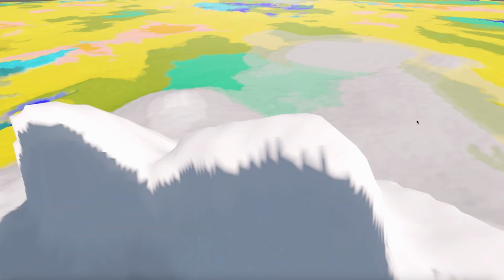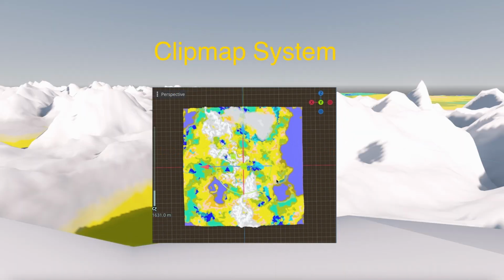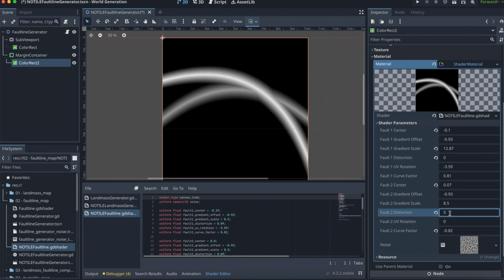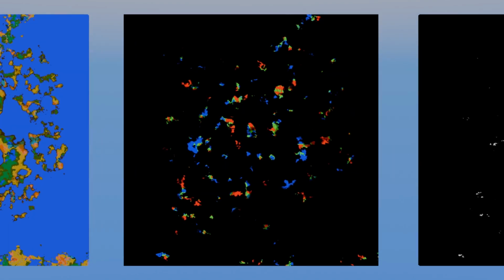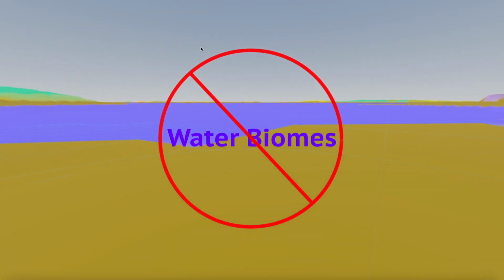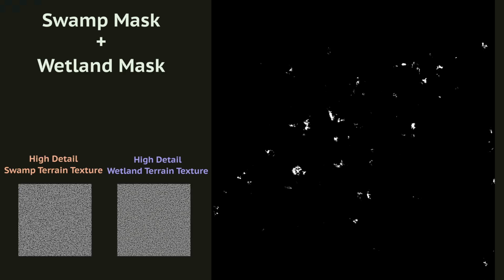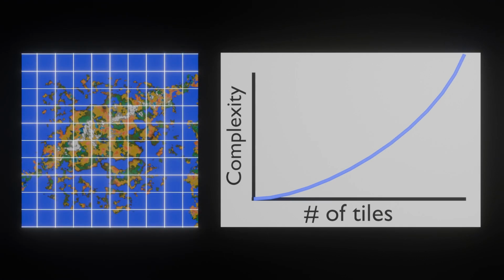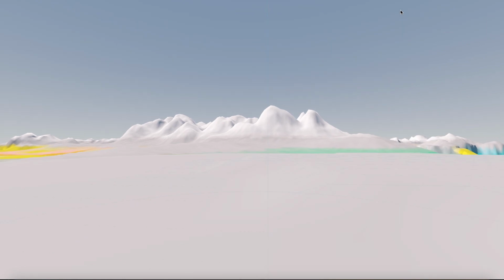Procedural World Generator Tutorial in Godot - Part 1 - Overview and Explanation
Welcome to Part 1 of my tutorial series on designing a simple custom procedural world generation system based on using shader techniques to modify a height map to a custom design, then using an LOD Clipmap system for the terrain using the height map.

      In this video I give you a basic overview and explanation of the Procedural World Generation system. In Part 2, we will start diving into the code and Godot scenes that make up this world generation system so you can see it start to finish. This Clipmap system is heavily inspired by DitzyNinja’sGodojo’s Clipmap and Collisions video, linked here:

      I decided to host only the scripts and shaders on GitHub, with text files explaining how to set up your scenes, just because of the large file size.  The next video will show all the scene setup in detail.